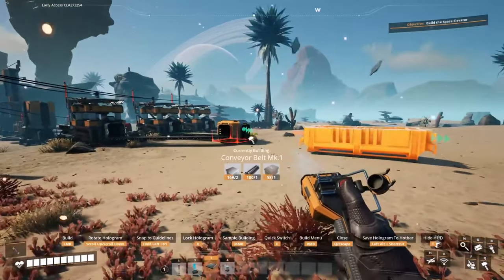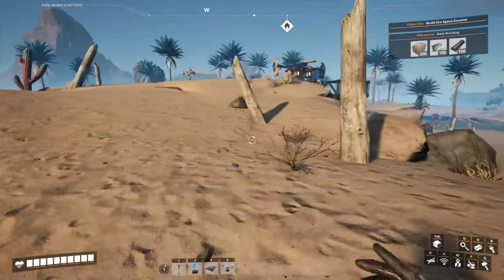The Factory Must Grow